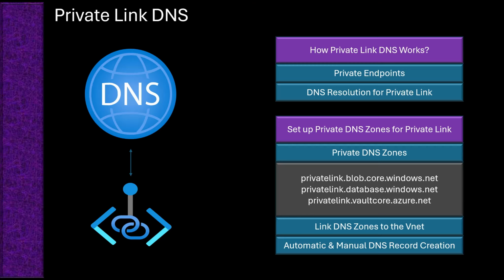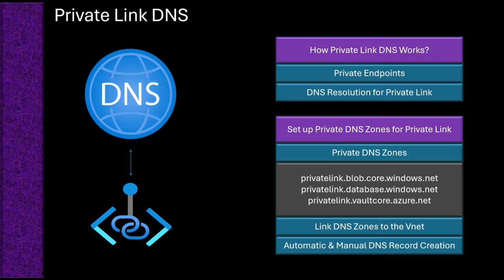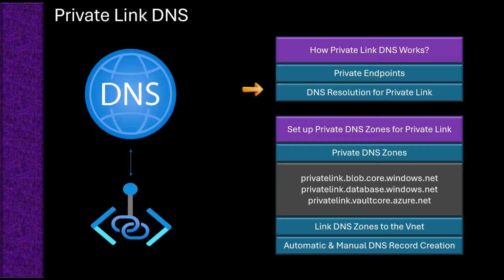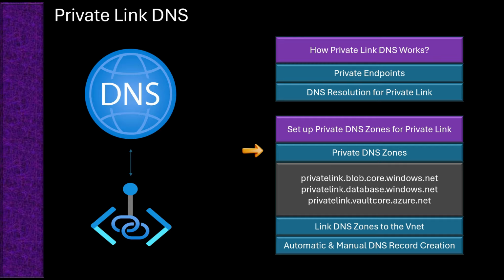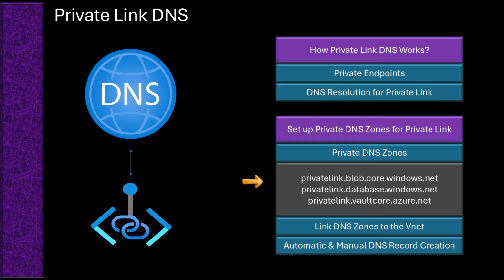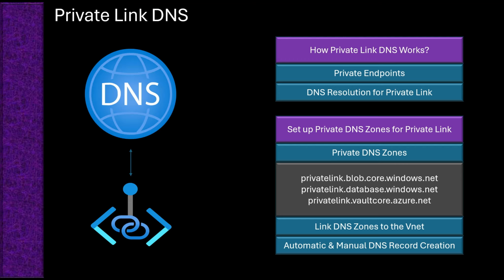Private Link DNS